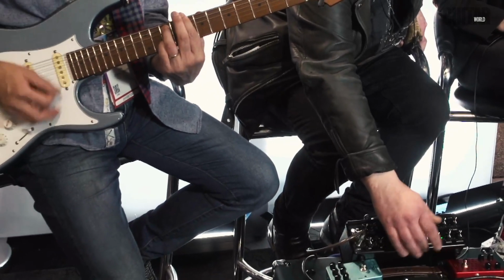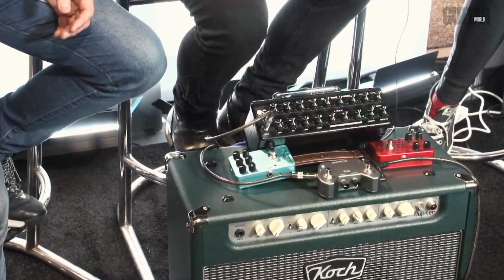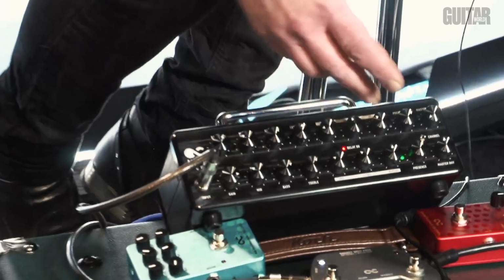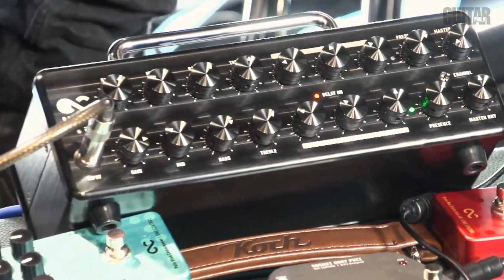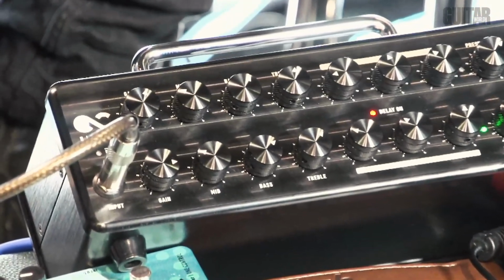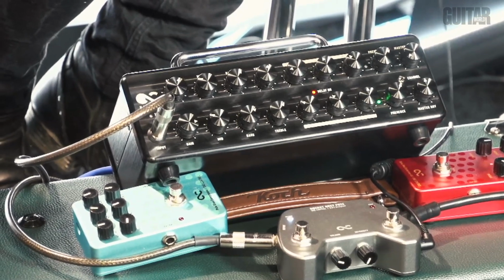NAMM 2020: One Control BJF Amps & Pedals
One Control pedals are designed by the great Bjorn Juhl, the designer behind BJF, Mad Professor, and many other projects.

The pedals are built and distributed by One Control in Japan

The new amplifier series has the BJF-S66 head, which is a late 60s “blackface” style American vibe amp and the brand new prototype for the show is the BJF-S100 Plexi style amplifier that is voiced like a classic UK style plexi amp.

The demo guitarist with Bjorn will be Professor Tomo Fujita, a teacher from Berklee who has taught John Mayer, among many others, as well as being a sought after stage and studio guitarist in his own right.